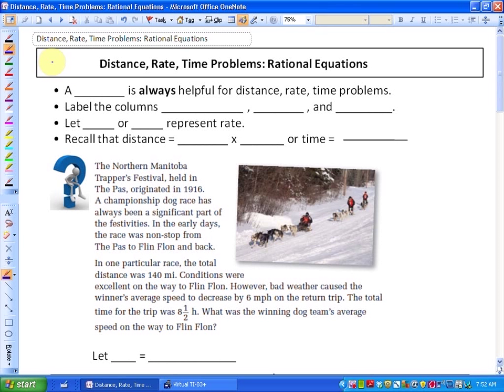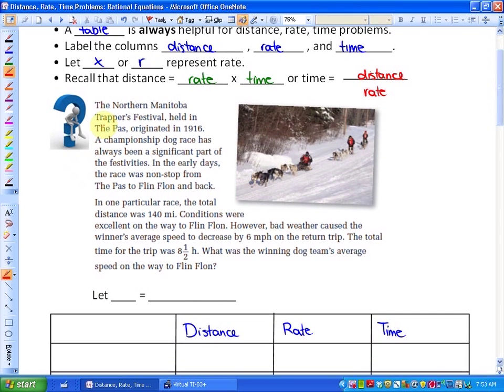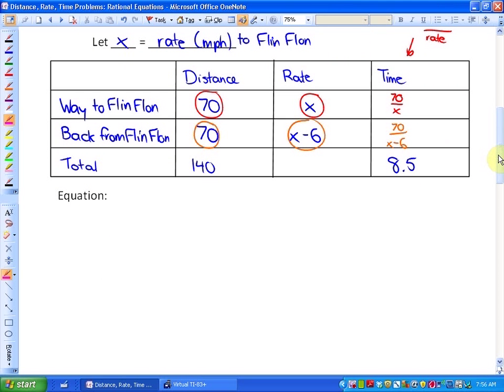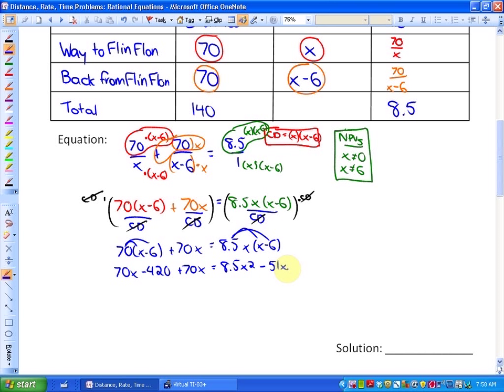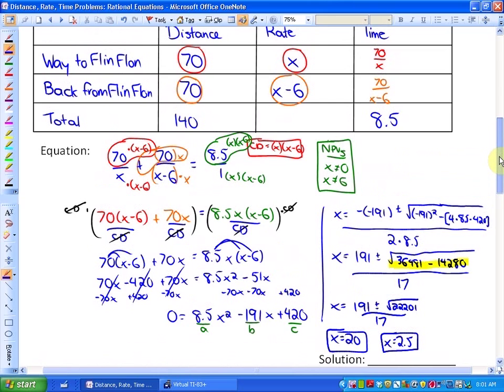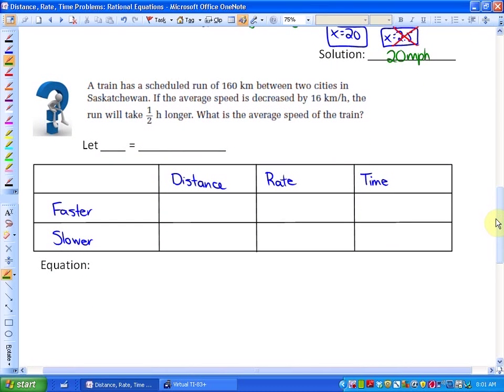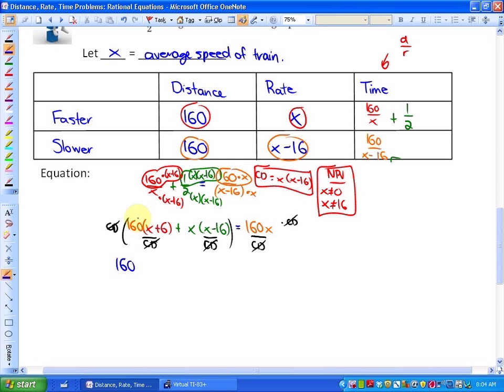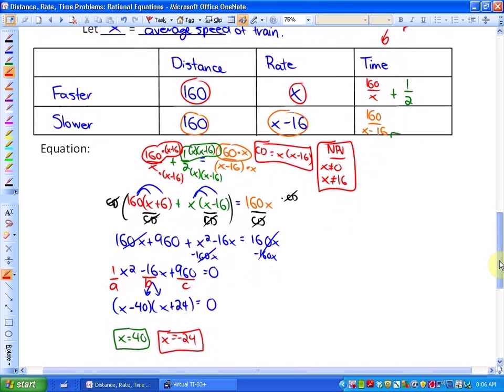6.4: part 2, lesson 2 (Distance, Rate, Time Problems: Rational Equations)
Distance, Rate, Time Problems: Rational Equations